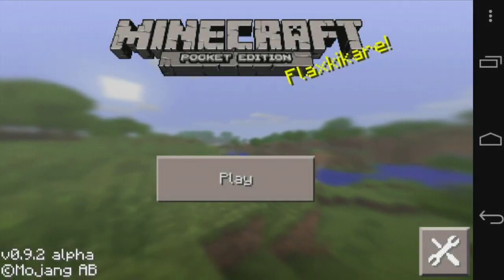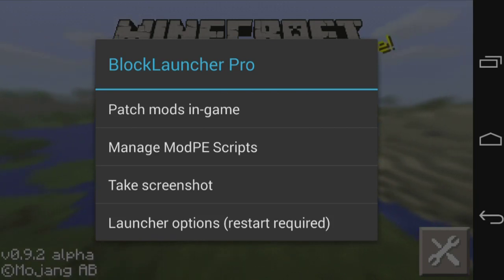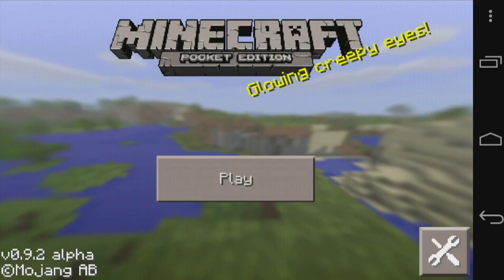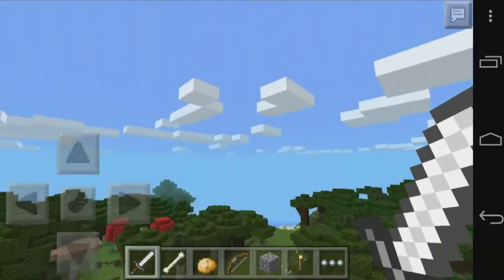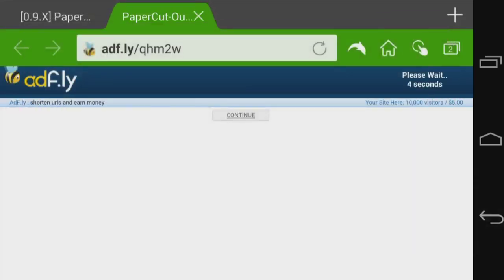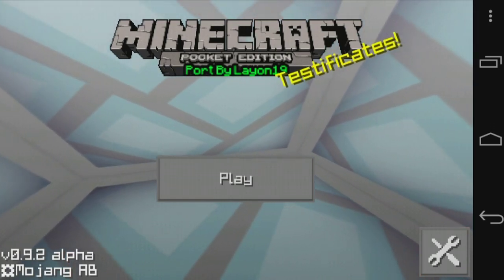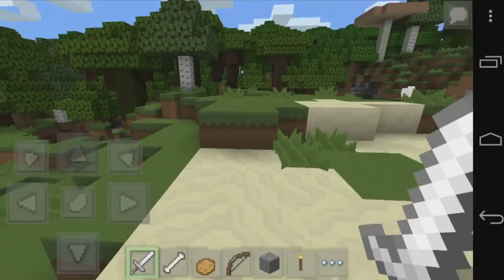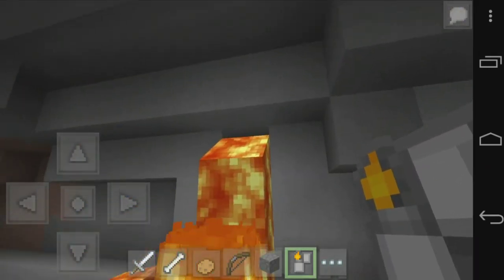[0.9.2+] How To Install Texture Packs In Minecraft PE [Android] [Pocket Edition]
►►Intro: Ephixa - Lost Woods Dubstep Remix